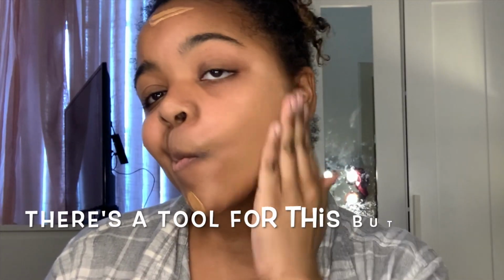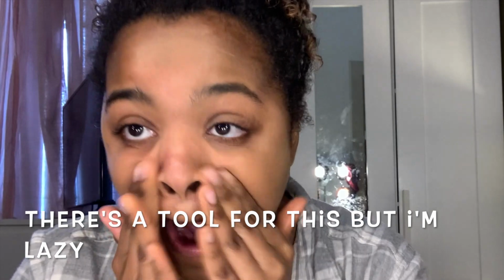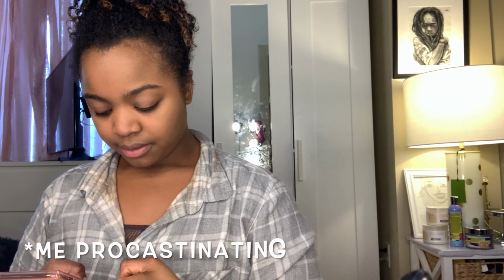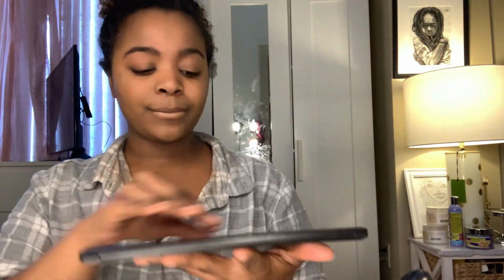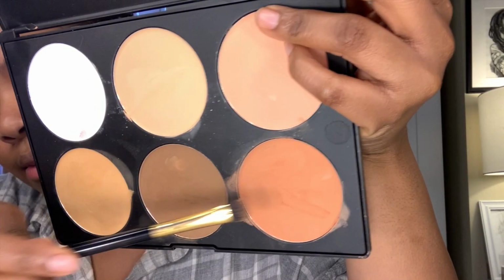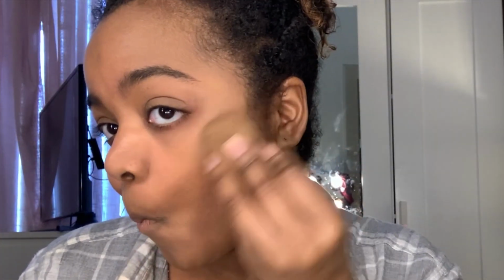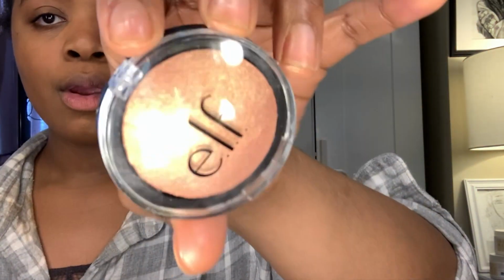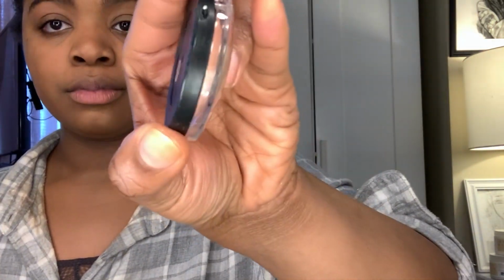GRWM Quarantine Edition | MY FIRST TIME Trying Makeup😳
Hey y'all, this is my first GRWM video and I am trying out makeup for the first time girl! In this video i am going to be showing you guys how I got the look for my 100 subs live! Somehow I pulled this look together sis! Hope you enjoy the video, let me know what you think my foundation shade should be, because y'all know your girl has no idea what she doing🤣😘 Don't forget to like, comment and if you're new here girl SUBSCRIBE!😍